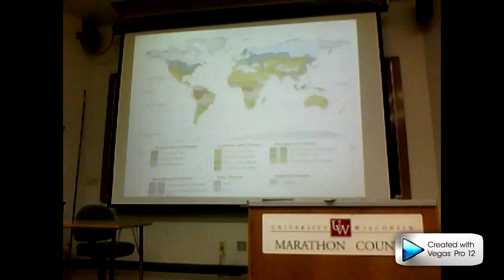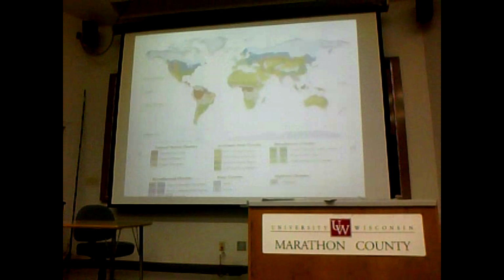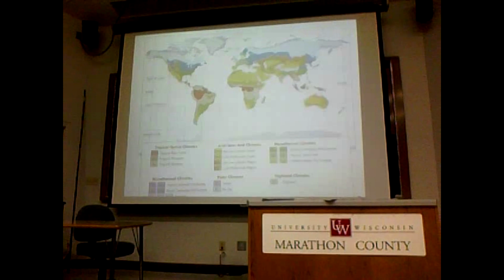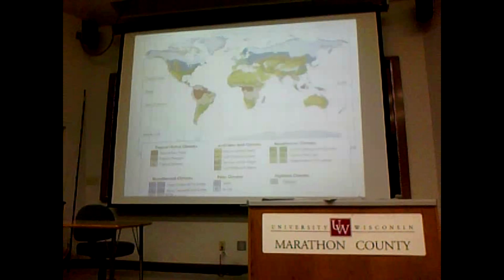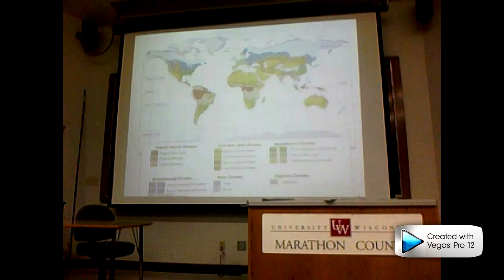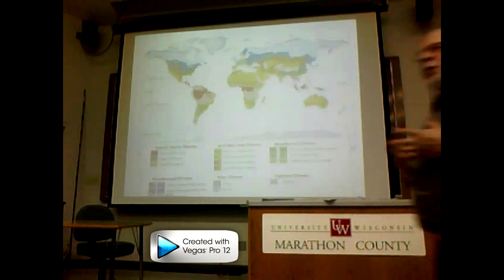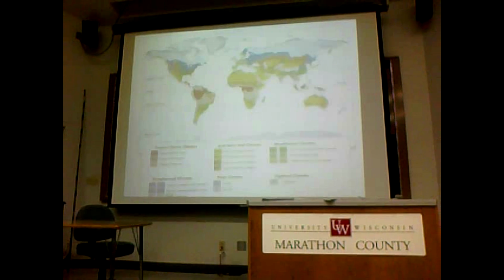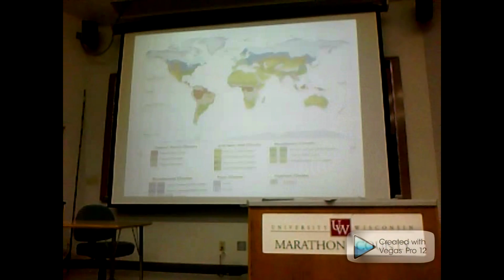10 18 12 2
Second part of the lecture from 10-18-12